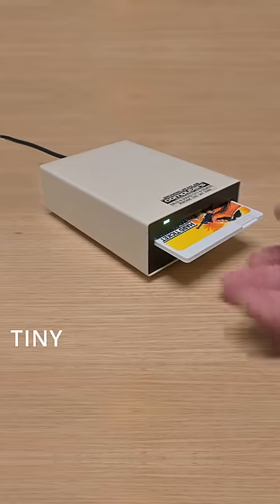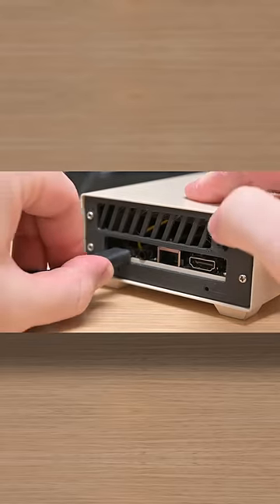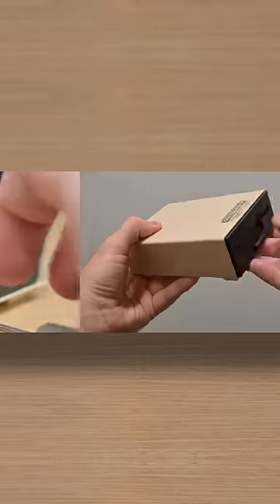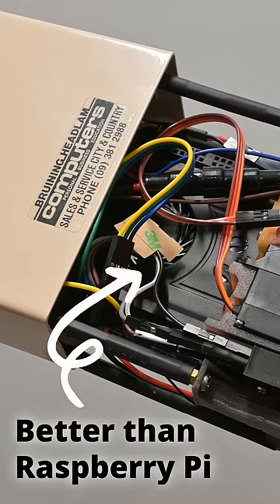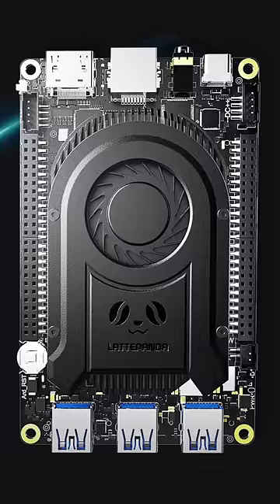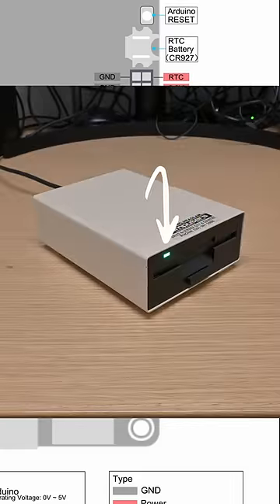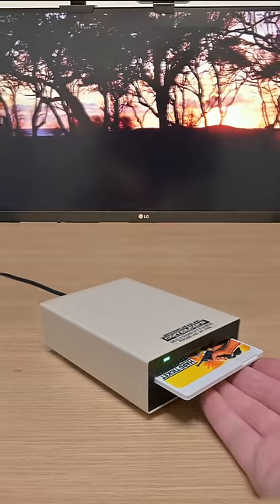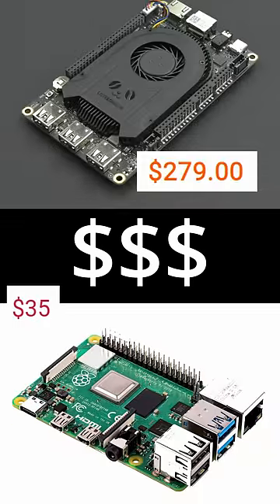This board is awesome.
This video shows a Latte Panda Delta 3 being used as an alternative to a Raspberry Pi. In my experience the Delta 3 is superior in almost every way except for some intangibles like community and support. I chose the Latte Panda Delta 3 for this micro PC build both for performance, flexibility, and extensibility!